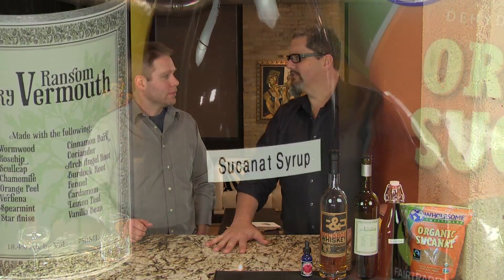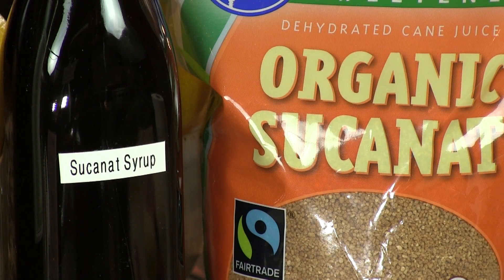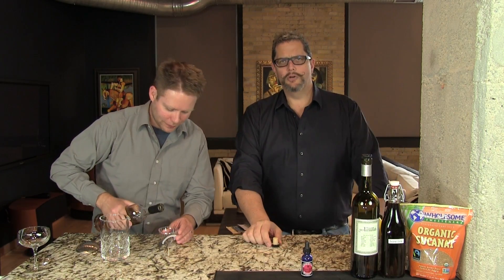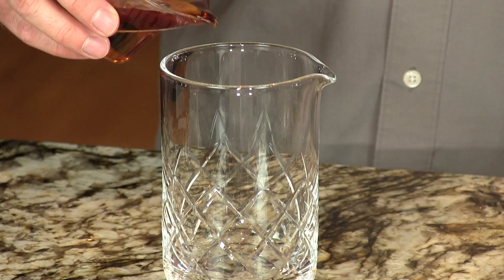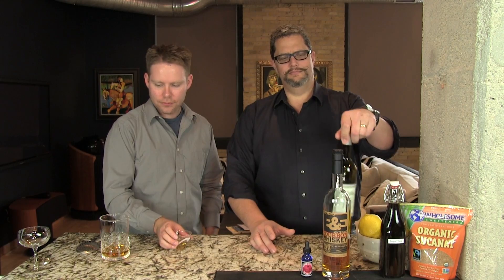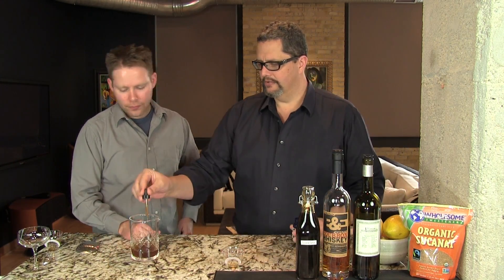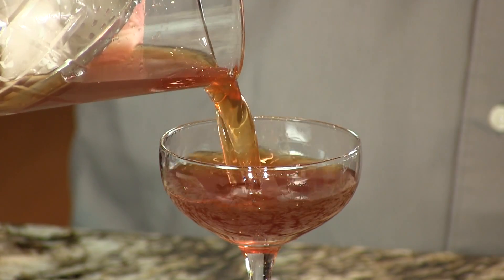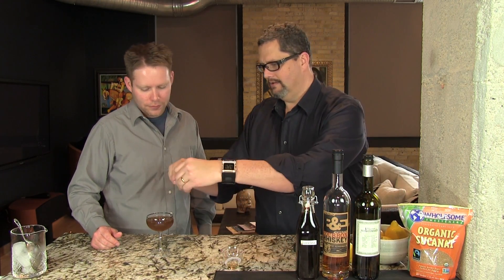Pal o' Mine from the Cocktail Dudes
Pal o’ Mine is our sweetened-up Dry Manhattan. Its sweet richness comes from the Sucanat Simple Syrup, which has a nice molasses backbone. The deep bourbon notes pair up wonderfully with the citrus-rind tartness of the vermouth and the deep subtle sweetness from the Sucanat Syrup. Mix up a batch of the Sucanat Simple Syrup and make this cocktail along with our Sucanat Sidecar and Sucanat Sazerac. Cheers!